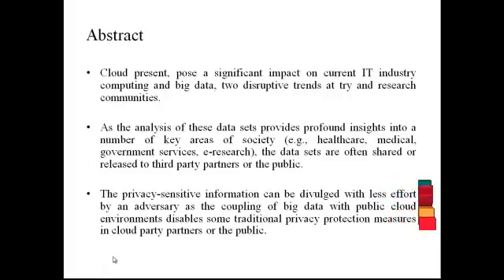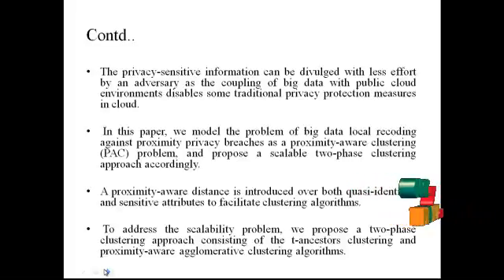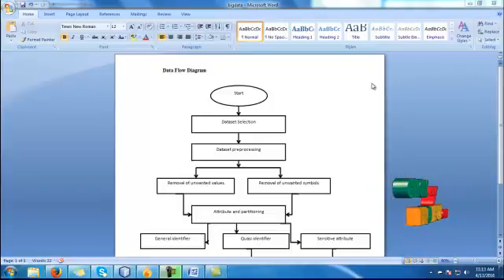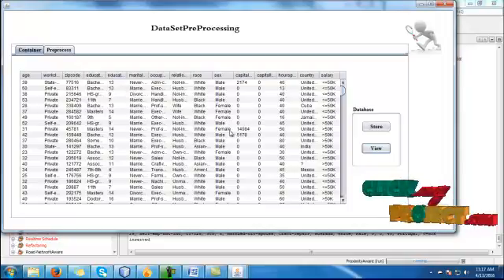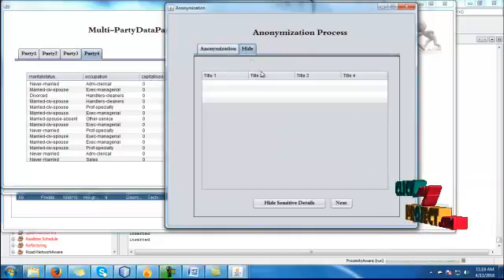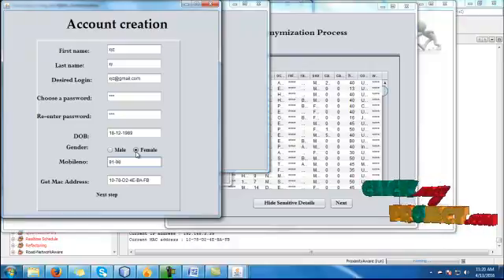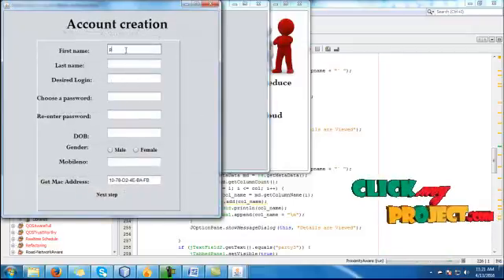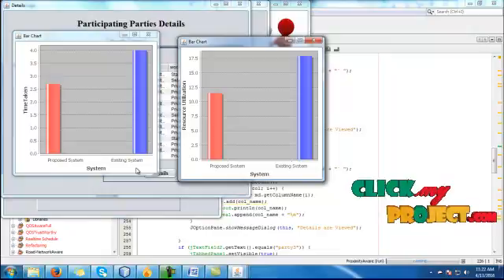Proximity-Aware Local-Recoding Anonymization for Scalable Big Data Privacy Preservation in Cloud